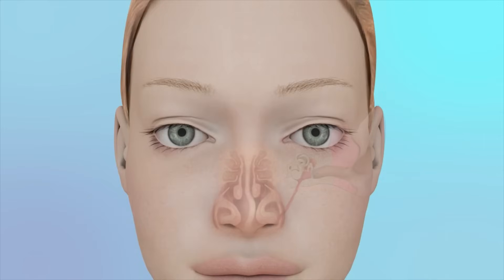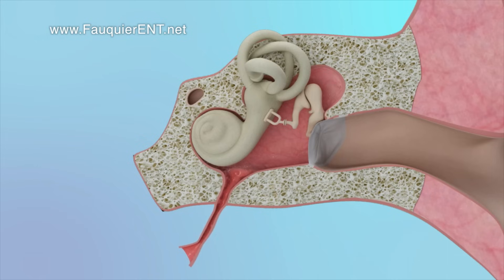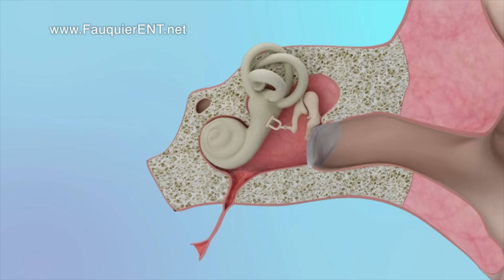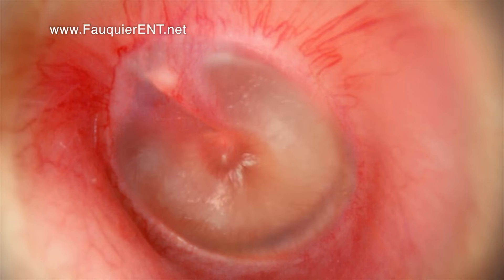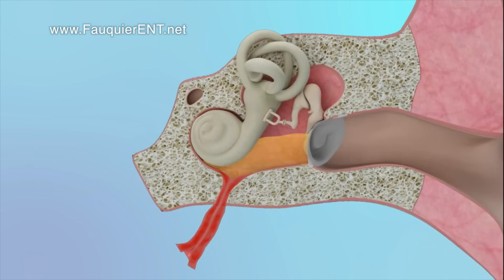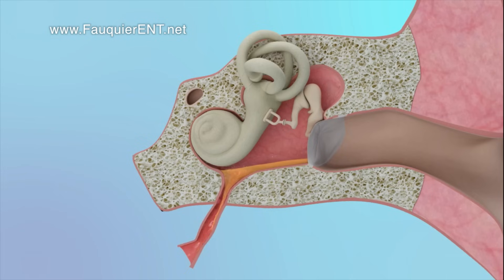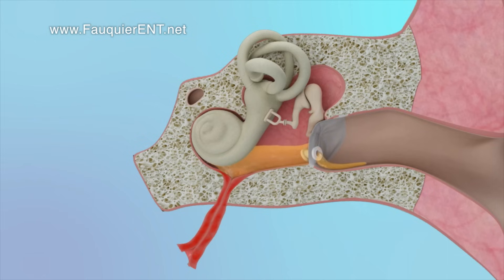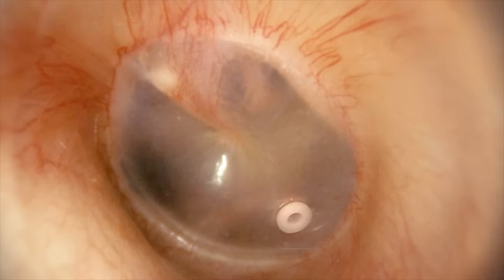Clogged Ear Due to Ear Infection or Eustachian Tube Dysfunction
This video demonstrates why ears become clogged and why ear popping helps (0:08). The video also explains why ear popping may become difficult resulting in a persistent clogged or muffled ear especially after an ear infection (1:00).

Why Ears Become Clogged (0:08)
Why Ears May Be Difficult to Pop (1:00)